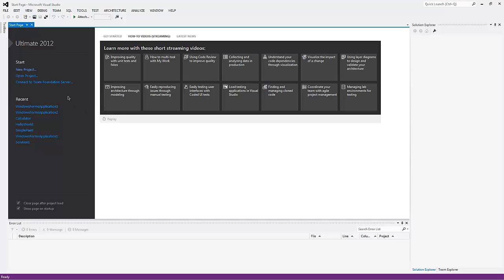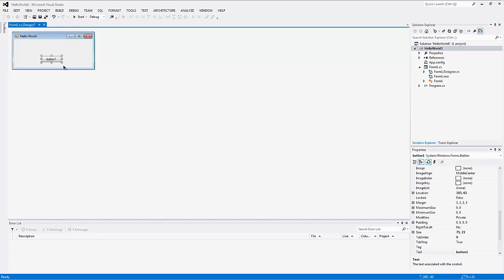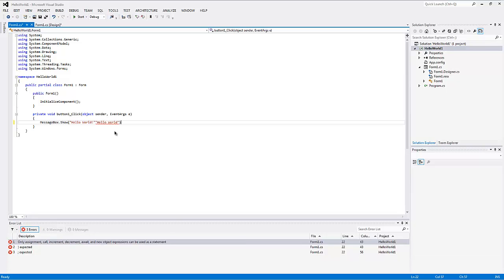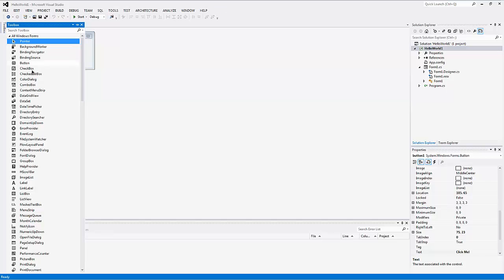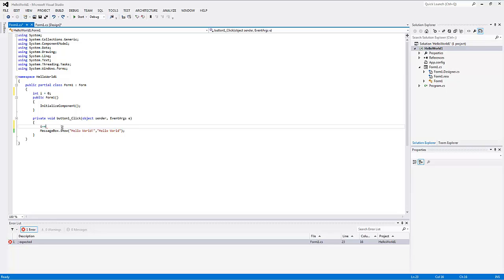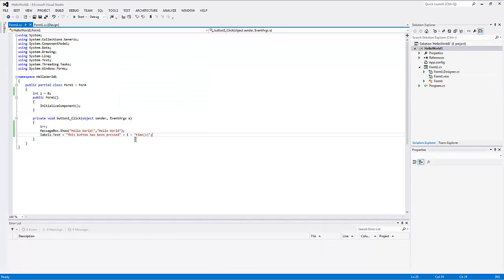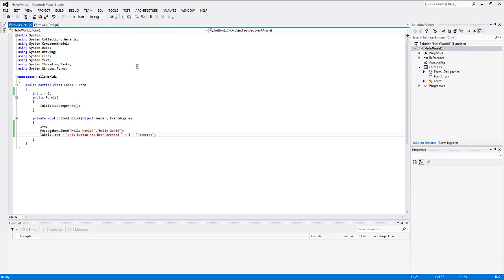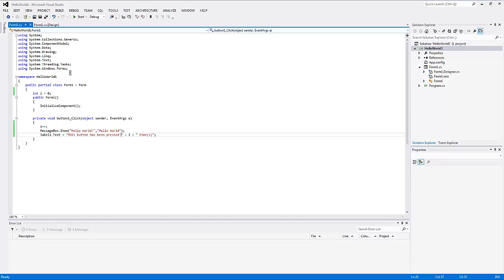C# Hello World Tutorial